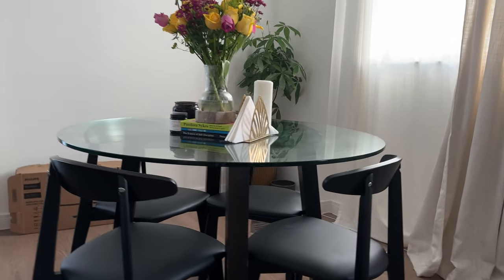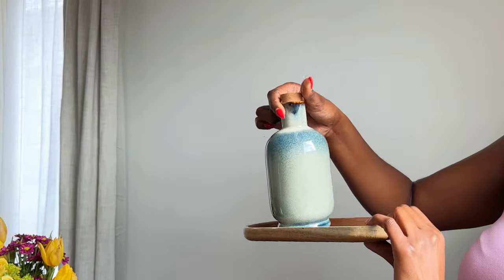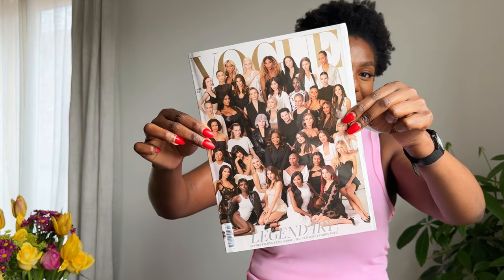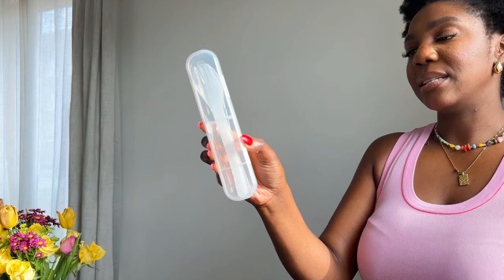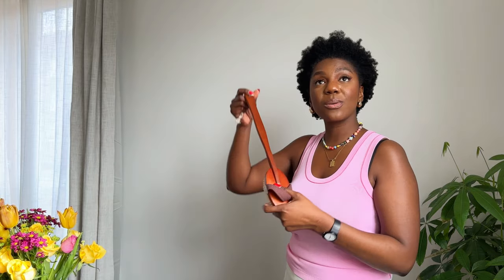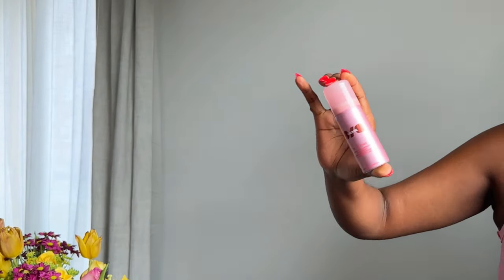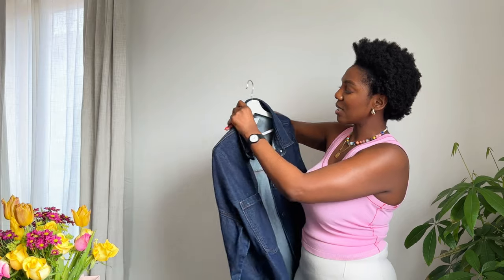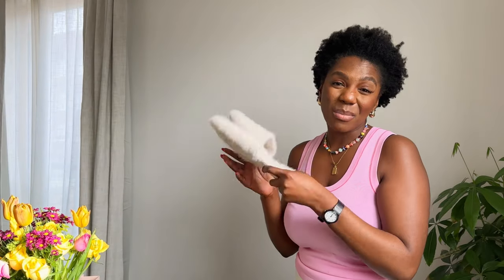Q1 2024 - Haul | Home decor | Fashion| Beauty & haircare | COS, Zara, H&M, TK MAXX, Harrods, Sephora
This is everything I bought between January and March 24.
It's the end of Q1 2024, as we discussed in one of my recent videos we are saving and investing. However I did buy a few things for my home, my future and better self. I will only post 1 shopping haul and the end of each quarter

I hope you enjoy this video, if you like it please comment and like the video

Timestamp
Intro 00:11 - 1:27
Home 1:28 - 11:37
Beauty and hair care 11:38 - 22:42
Fashion and accessories 22:43 -39:12

Patchology eye patch  - in store only
Patchology face mask - in store only

Film - iPhone 14 pro max